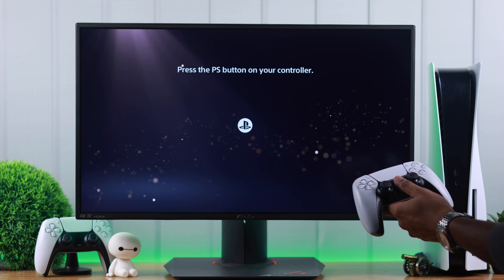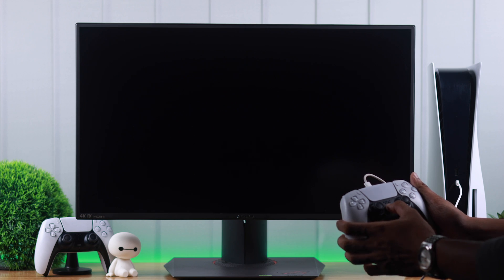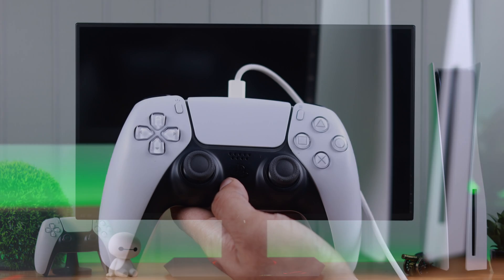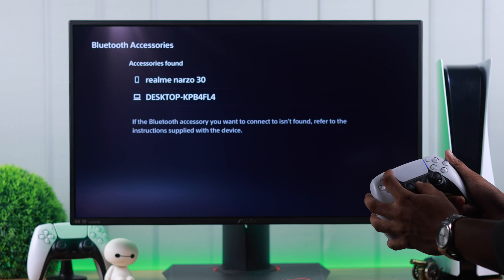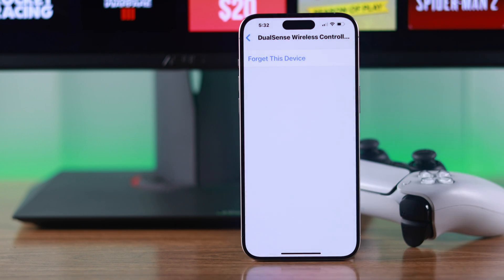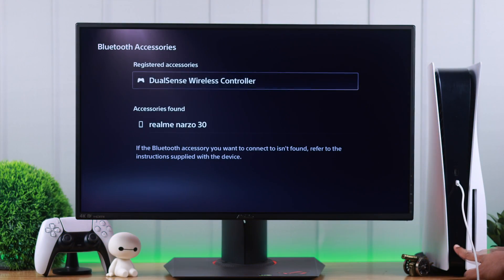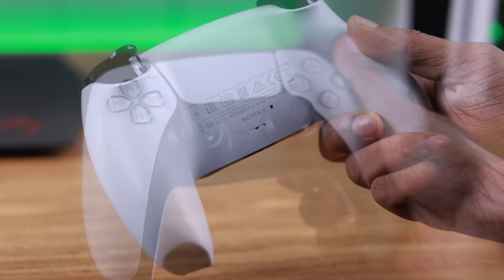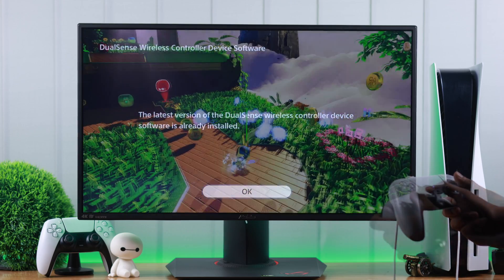PS5 Controller Won't Connect to Console? - Fixed Not Detecting DualSense!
Is PlayStation5 not detecting the DualSense Controller and they won’t sync? PS5 consoles don't recognize the controller via Bluetooth or cable, so won't pair? Don’t panic, simply follow the video for the best 4 solutions to fix DualSense controller won’t connect to PS5 Console to resolve the issue once and for all.

0:00 PS5 DualSense Controller not connecting to PlayStation5 console.
0:16 Solution 1: Force Turn Off PS5 console
0:32 Solution 2: Connect PS5 with a Cable
0:47 Solution 3: Remove from Other Devices
1:12 Solution 4: Reset DualSense Controller
1:51 Please Note